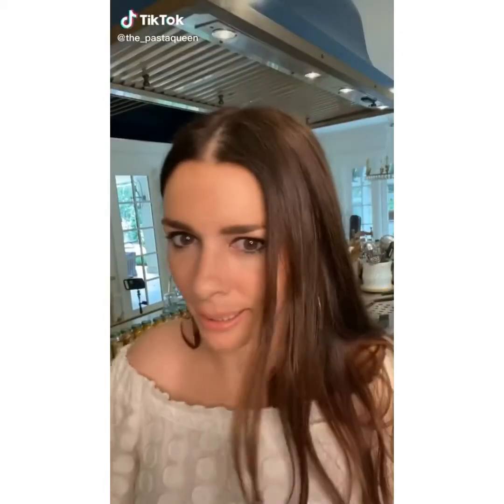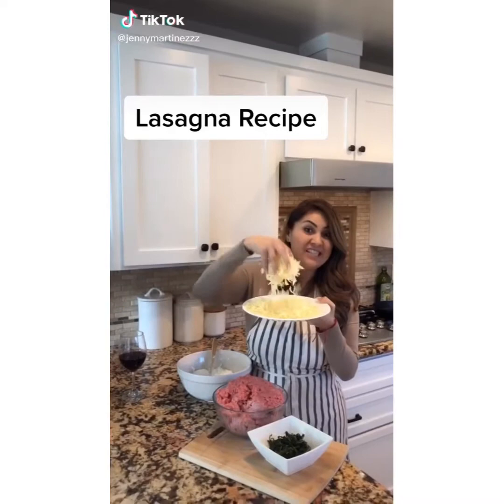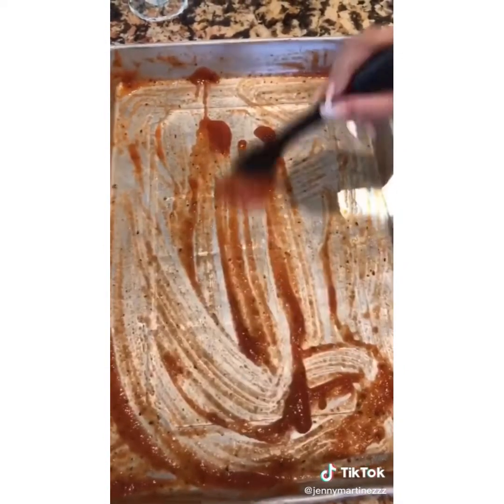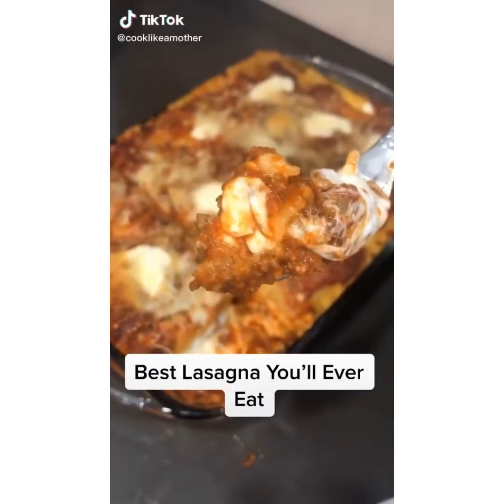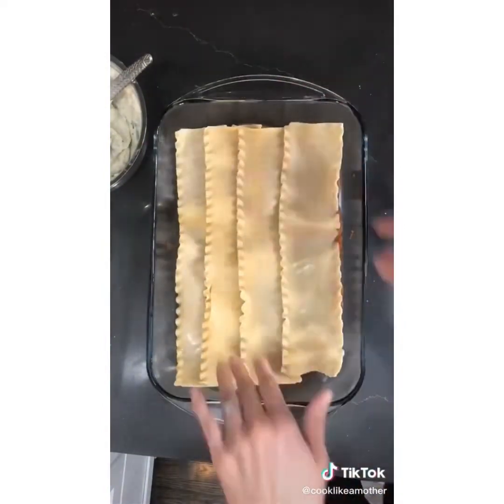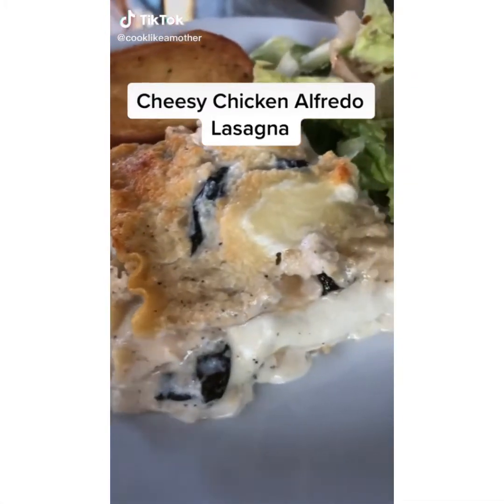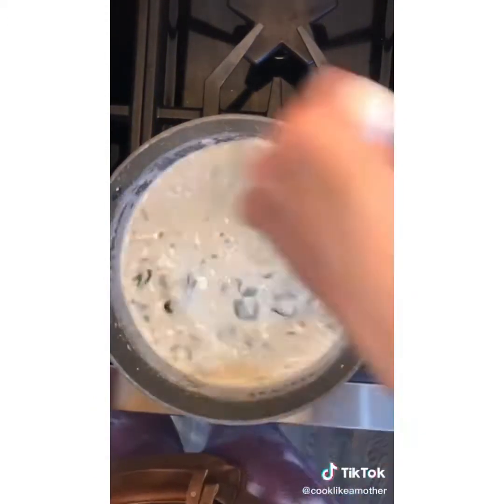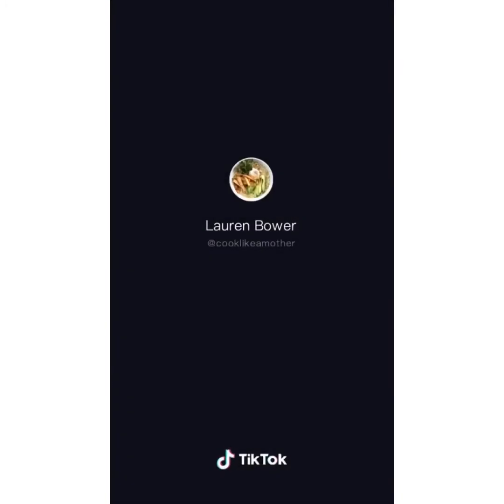HOW TO MAKE LASAGNA TIKTOK COMPILATION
TIK TOK FOODIE
EASY TIK TOK RECIPES

HOW TO MAKE CHICKEN AND WAFFLES

HOW TO MAKE MACARONI SALAD

HOW TO MAKE HOMEMADE RANCH DRESSING

HOW TO MAKE BREAD PUDDING

HOW TO MAKE CHEESECAKE

HOW TO MAKE JELLO SHOTS

HOW TO MAKE MEATLOAF

CHANNEL HASHTAGS

tiktok recipes compilation,
tiktok recipes you need to try,
tiktok recipes dessert,
tiktok recipes breakfast,
tiktok recipes easy,
tiktok recipes healthy,
tiktok recipes compilation desserts,
tiktok recipes for 24 hours,
tiktok recipes at home,
tiktok recipes mac and cheese,
tiktok food recipes at home,
tiktok recipes in a mug,
tiktok recipes buzzfeed,
tiktok recipes baking,
tiktok recipes bread,
trying tiktok recipes breakfast,
best tiktok recipes,
tiktok recipes chicken,
tiktok recipes compilation healthy,
tiktok recipes cookies,
tiktok recipes compilation easy,
tiktok recipes dinner,
tiktok recipes drinks,
tiktok food recipes desserts,
doing tiktok recipes,
tiktok diet recipes,
easy cooking recipes tiktok,
tiktok recipes for breakfast,
tiktok recipes food,
tiktok recipes for dinner,
good tiktok recipes,
tiktok recipes hacks,
trying healthy tiktok recipes,
tiktok food hacks recipes,
easy healthy tiktok recipes,
tiktok recipes indian,
tiktok recipes indonesia,
tiktok recipes korean,
tiktok keto recipes,
korean food recipes tiktok,
tiktok kitchen recipes,
tiktok recipes lunch
cooking videos,
cooking by the book,
cooking mama,
cooking asmr,
cooking a steak
dinner recipes,
dinner ideas,
dinner cooking,
dinner easy,
dinner food
food asmr,
food wishes,
food challenge,
food channel,
food cooking
food
foodie
asmr eating,
asmr food,
asmr cooking,
asmr chicken
asmr eating sounds
cultural foods around the world,
cultural food recipes,
cultural food series,
best cultural food,
cultural food choices,
cultural food mukbang